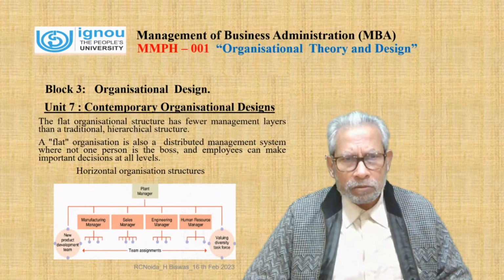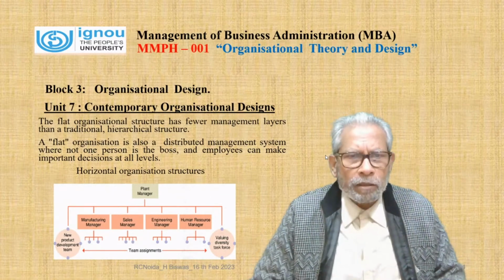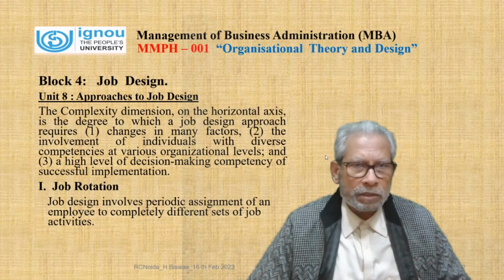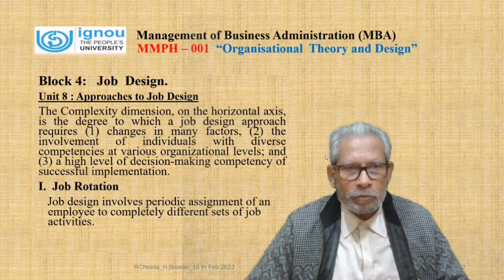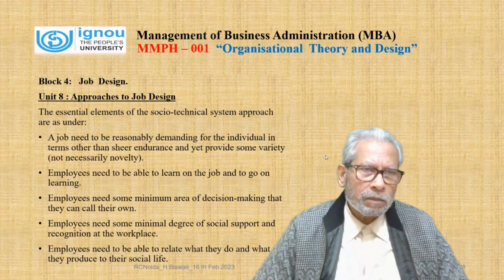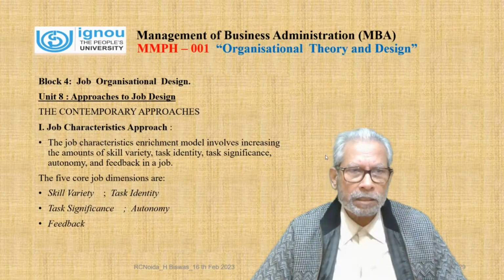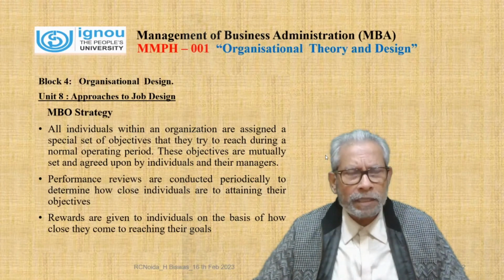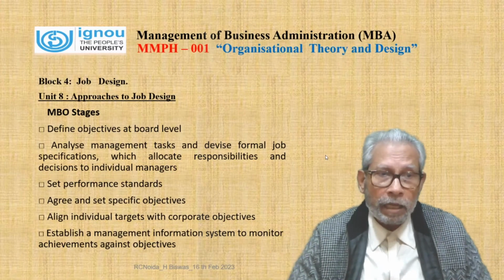Organizational Theory and Design